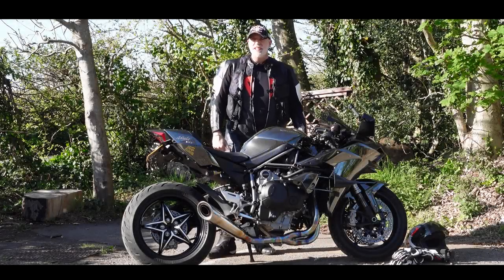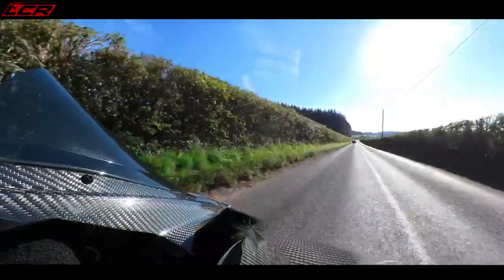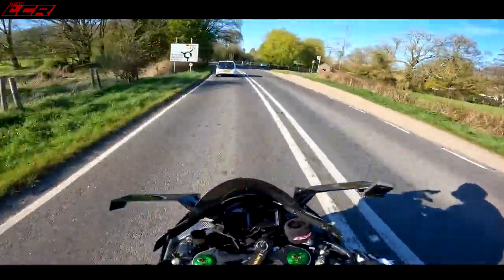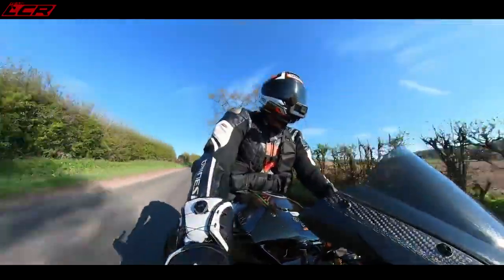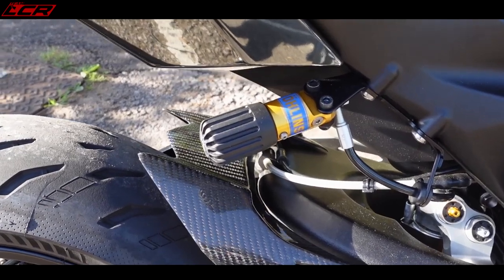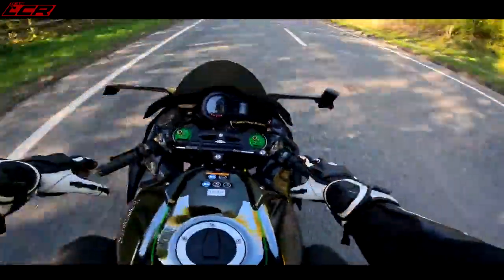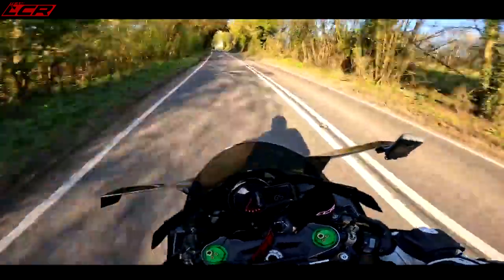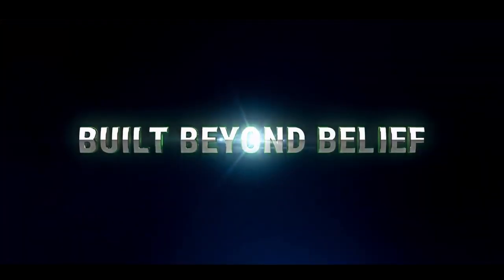Kawasaki Ninja H2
When the Kawasaki Ninja H2 and H2R came out in 2016 it was absolutely ground breaking. Now seven years later its just as special as it ever was. Join me for a ride on my Ninja H2 whilst I explain exactly what makes this motorcycle so special.